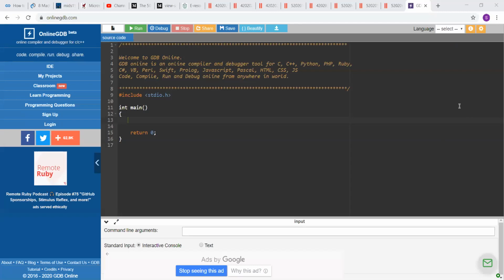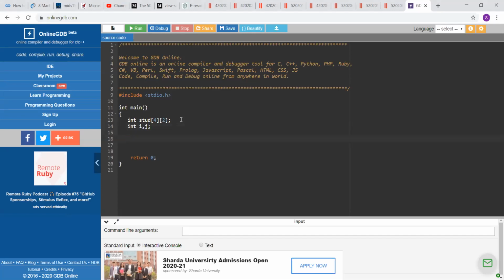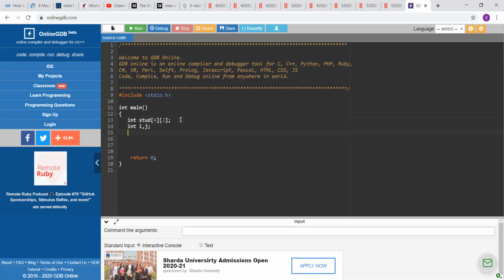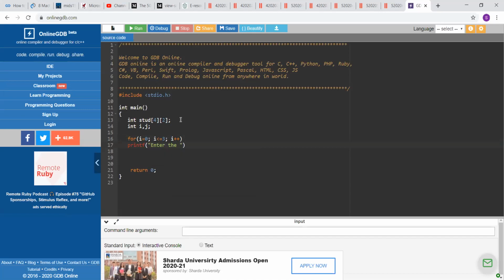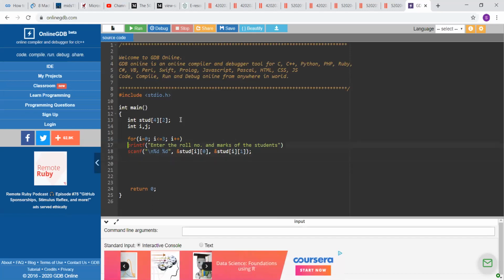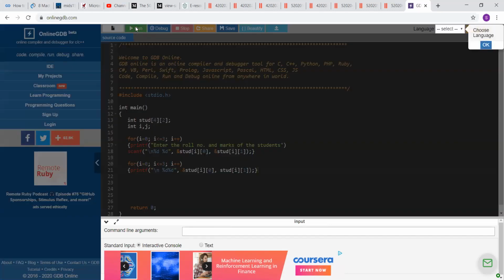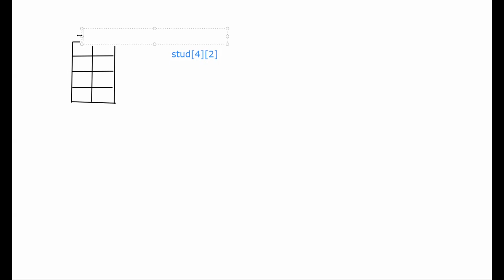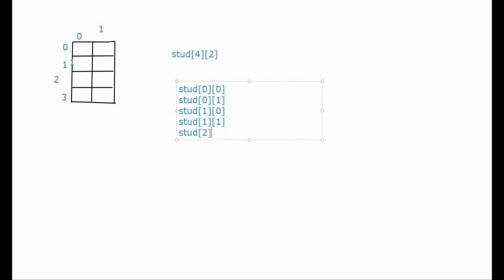2D Arrays 1of2